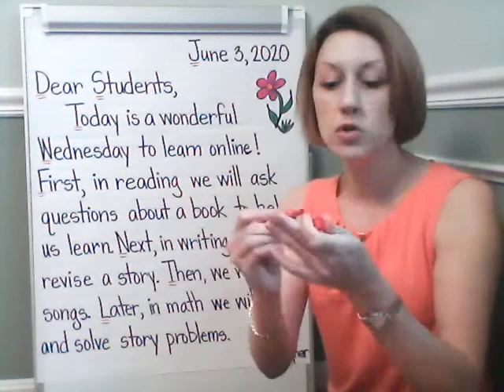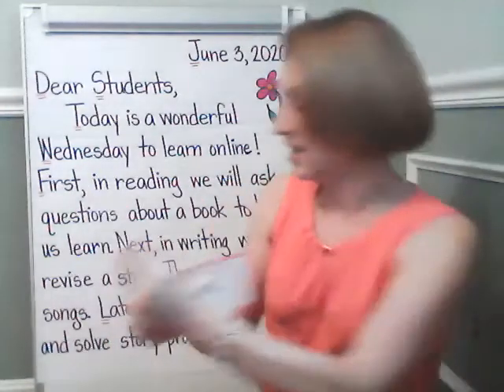Morning Meeting and Message June 3, 2020